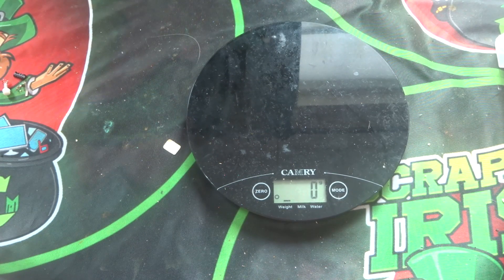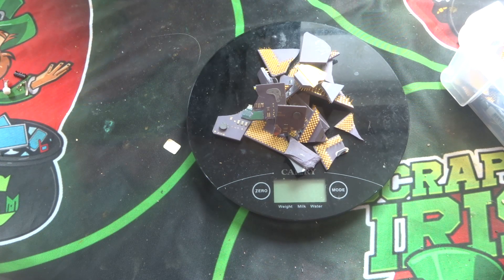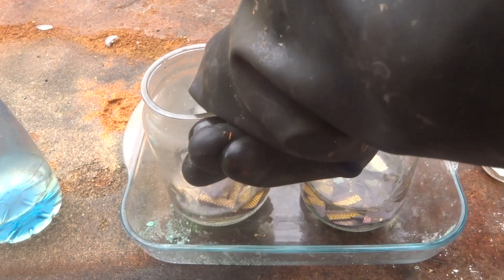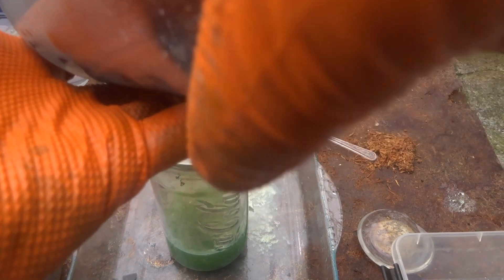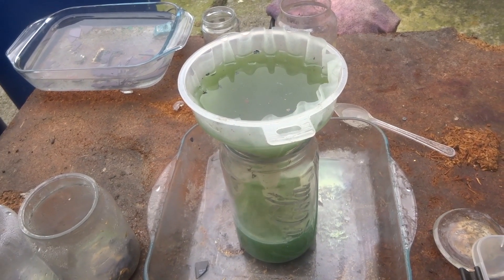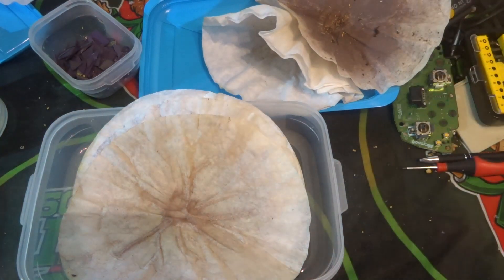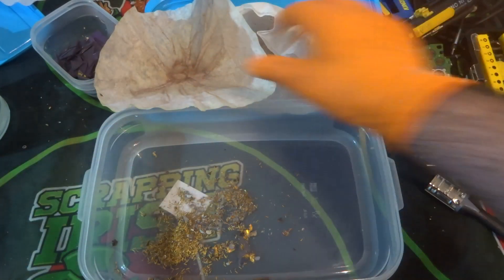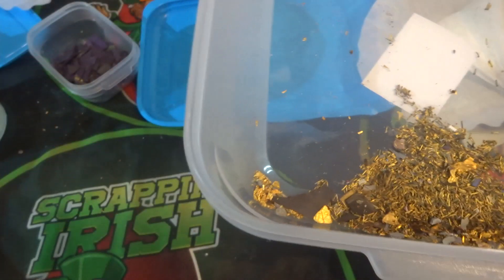gold recovery from ceramic CPU's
in this video i remove the gold pins from the ceramic CPU's using nitric acid